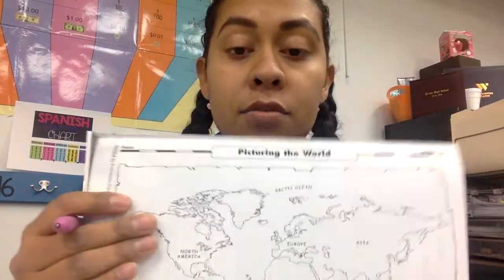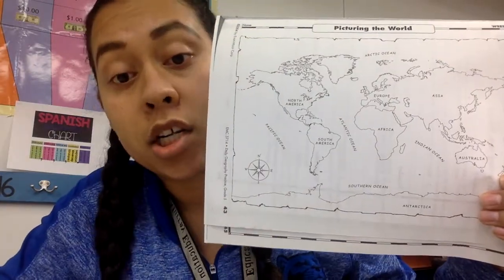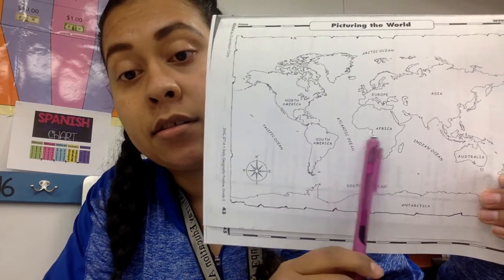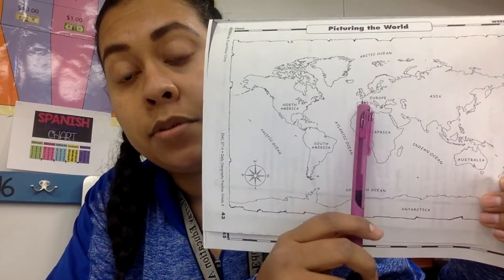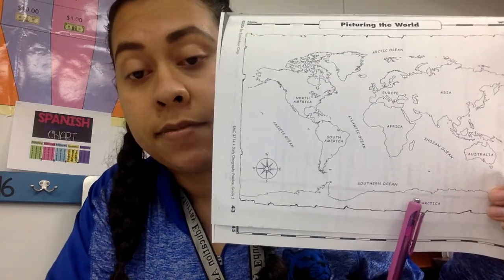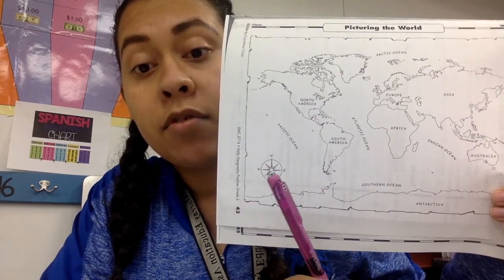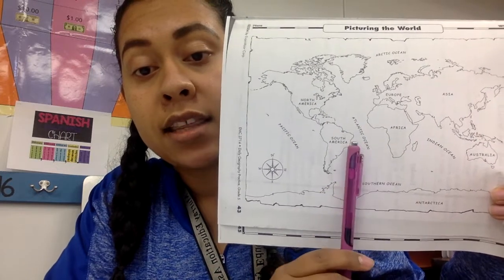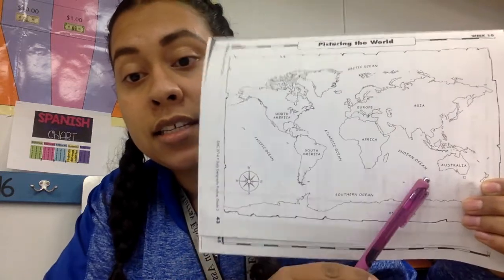Picturing a World Map